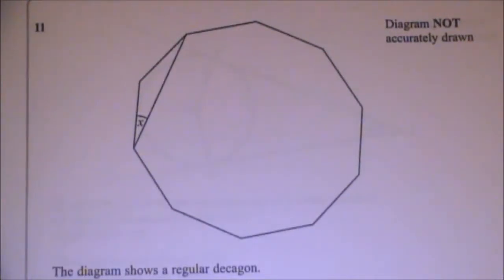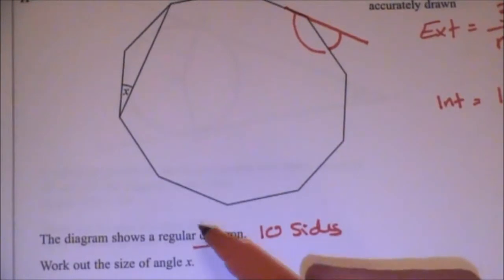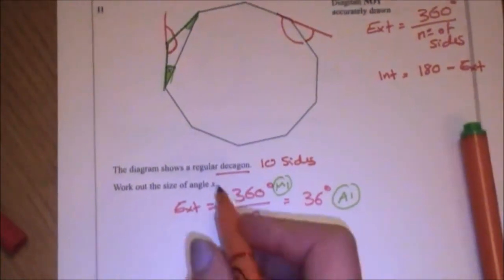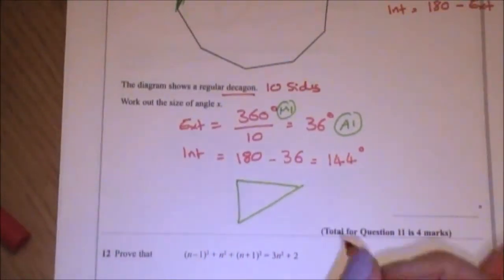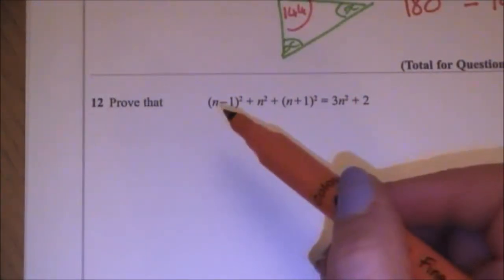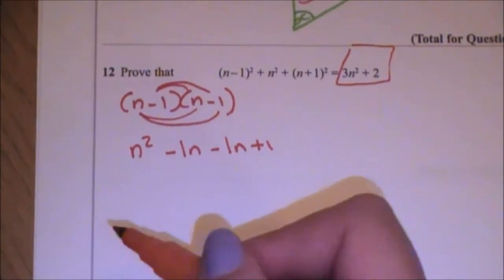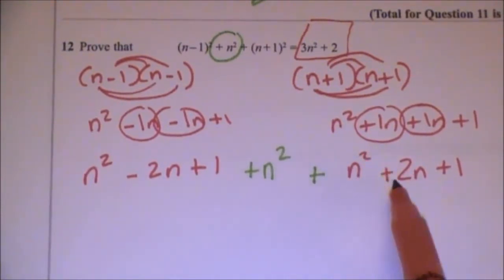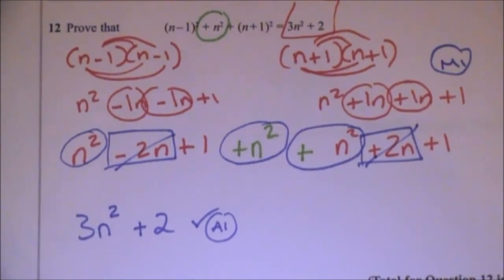june 2011 unit 2 Q11 to Q12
Homework due in Monday 2nd March 2015